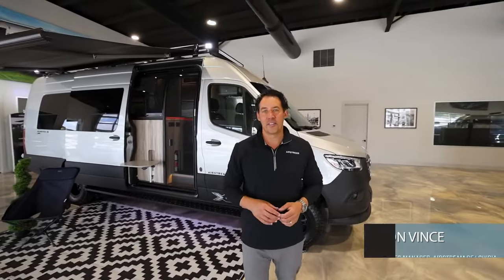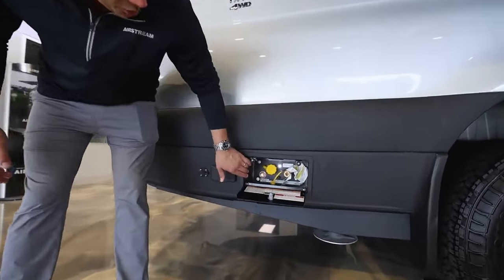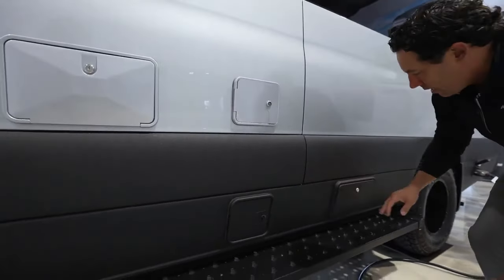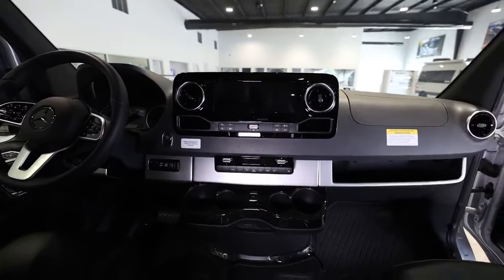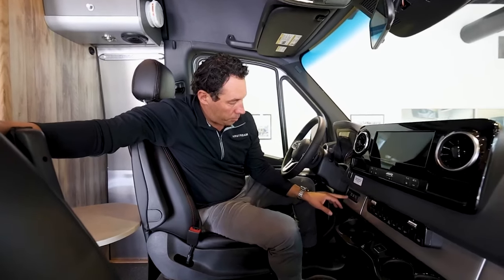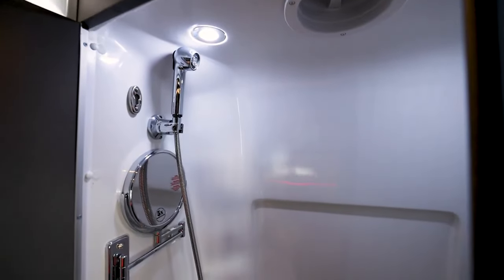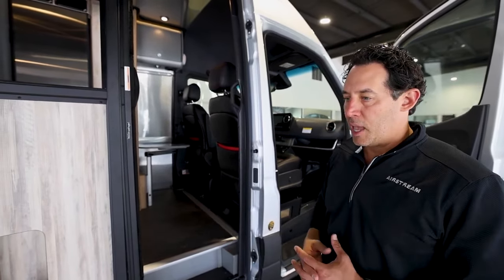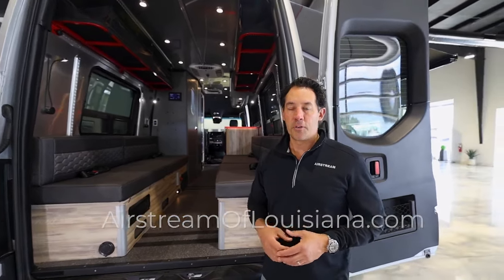New Airstream 24 X - Airstream of Louisiana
Check out the specs & features of this amazing new RV from Airstream. Stop by Airstream of Louisiana in Baton Rouge, LA and see this New Airstream 24 X for sale today!

Ready to see the 2022 Interstate 24X in person and take it for a test drive? We are the ONLY Airstream dealer in Louisiana.